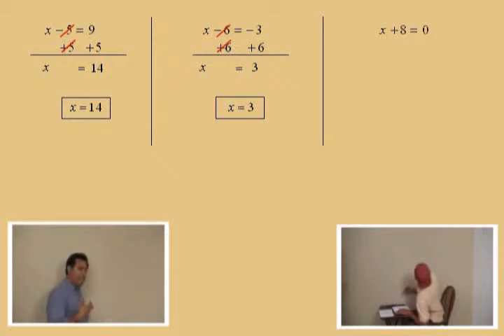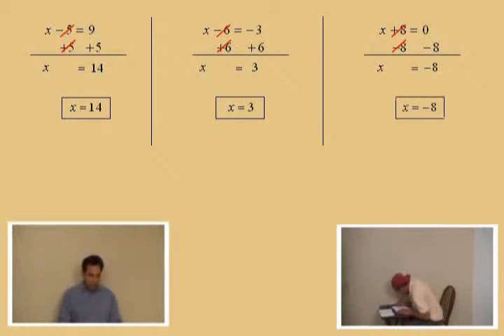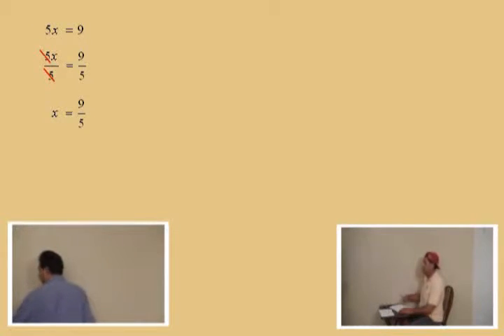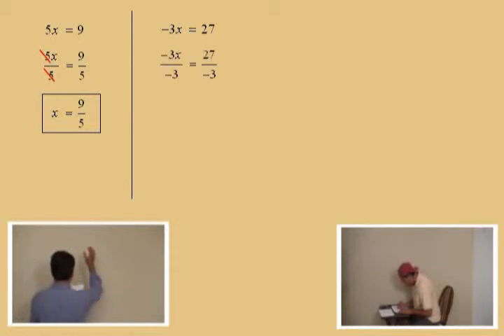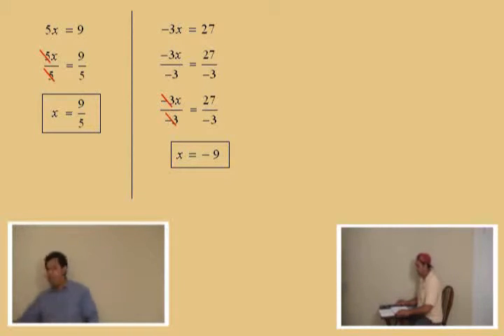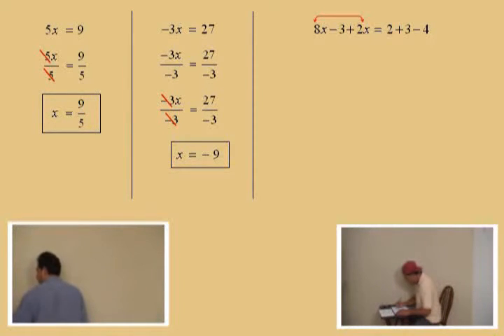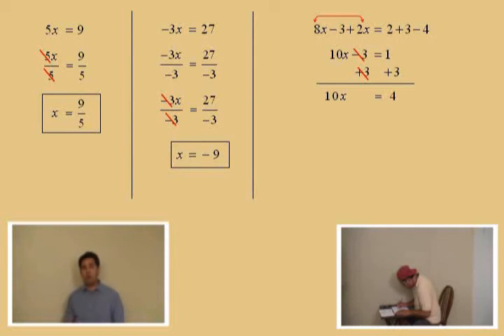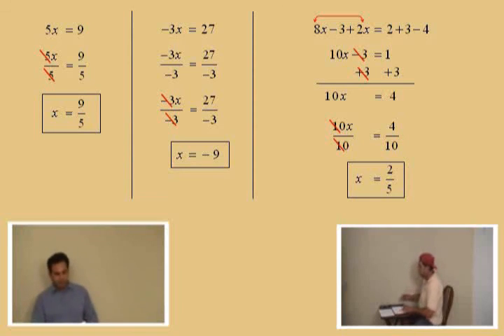Addition and Multiplication Properties of Equality Part 2